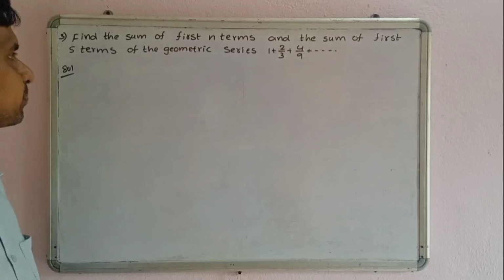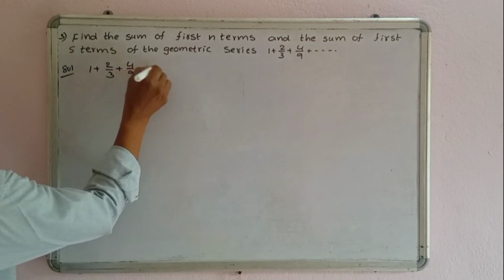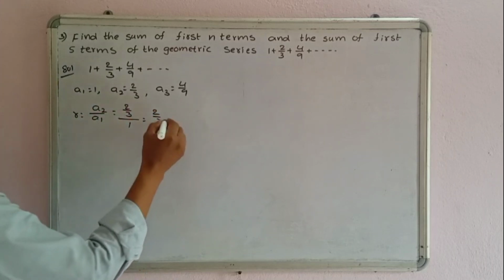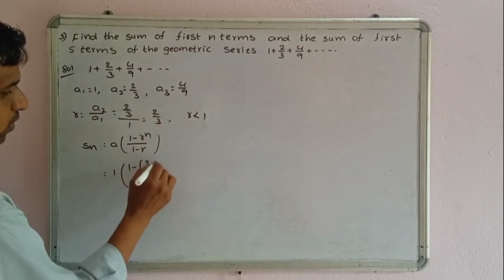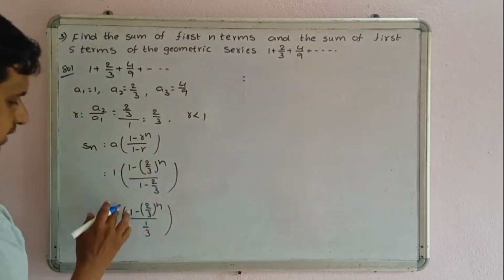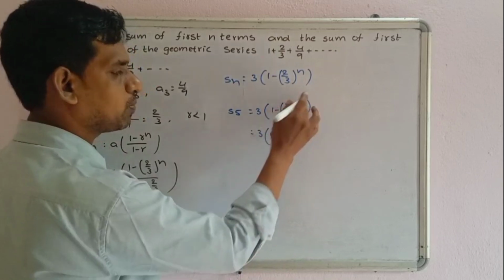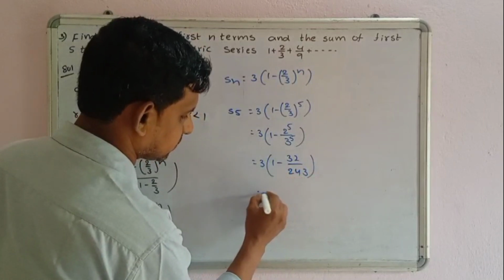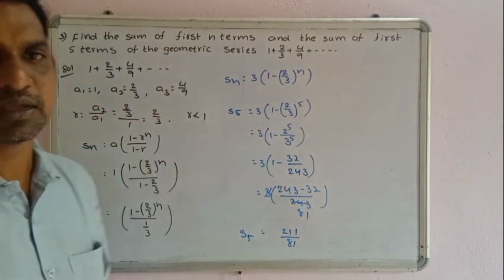AP Intermediate 1st Year | Sequences & Series | Exercise 8.2 | Problem 3 | Sum of G.P.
In this video, we solve Problem 3 from Exercise 8.2 of AP Intermediate 1st Year Mathematics (Sequences & Series).
We are asked to find the sum of the first n terms and the sum of the first 5 terms of the given geometric progression:

1 + \frac{2}{3} + \frac{4}{9} + \dots

✅ Topics Covered:

Sum of n terms of a G.P.

Formula

Step-by-step solution of G.P. sum problems

📌 A must-watch for AP Intermediate students preparing for board exams and practice tests.